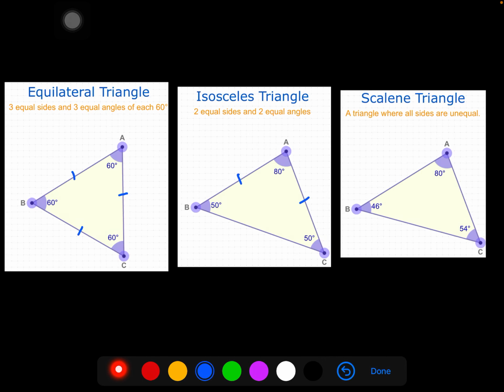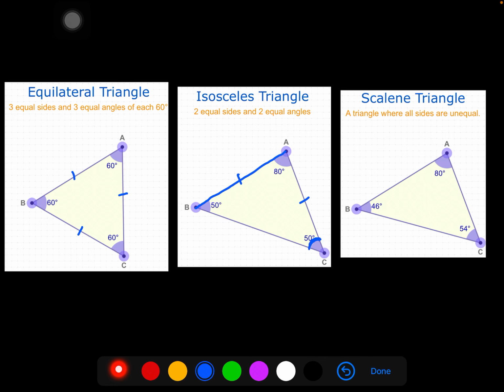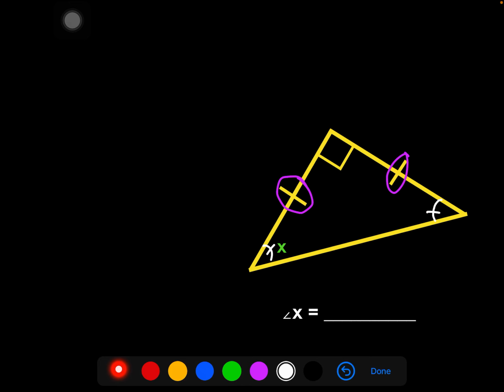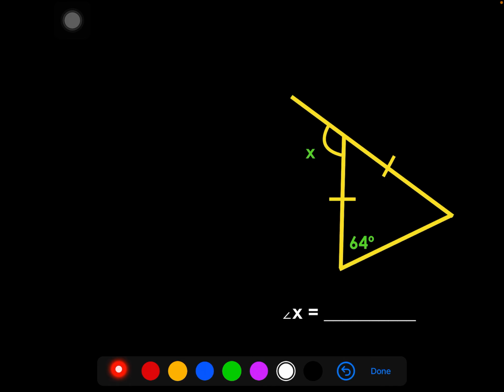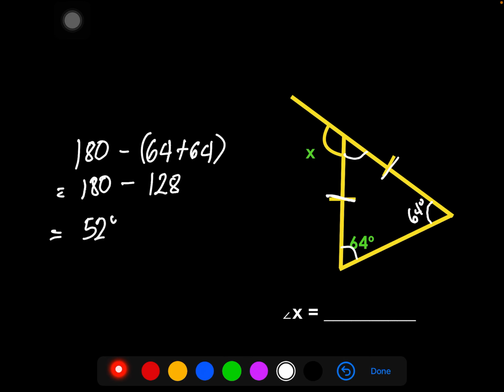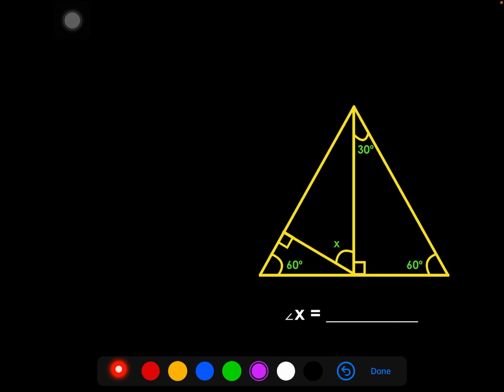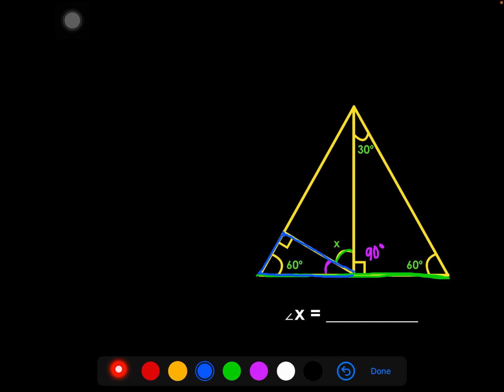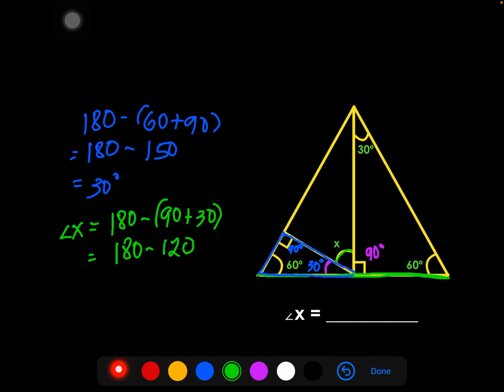Angles in a Triangle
Solve for angles inside a triangle.